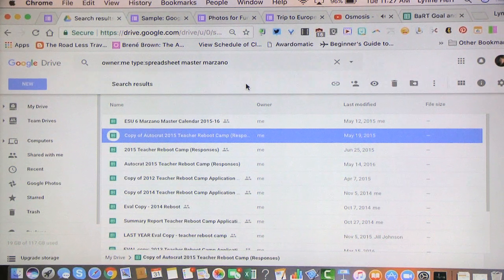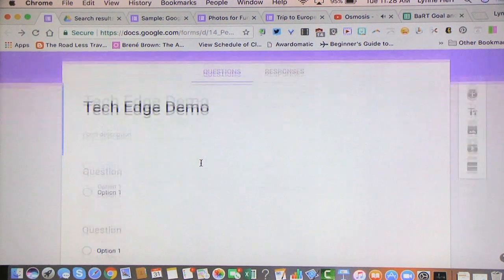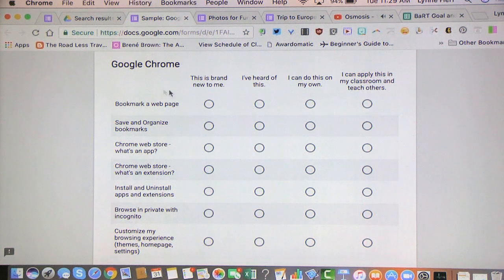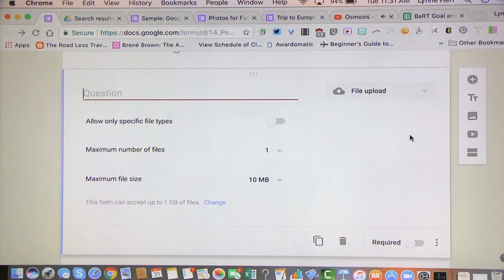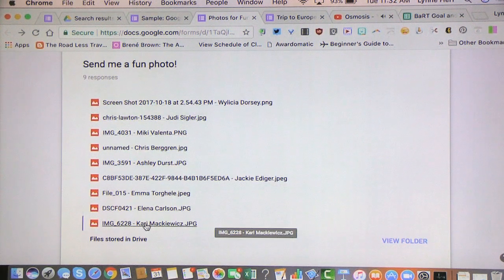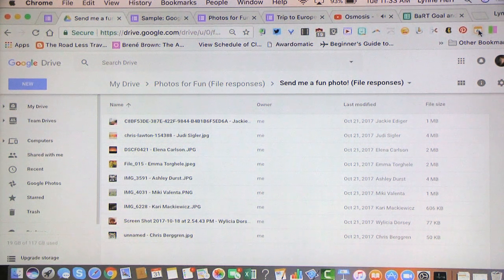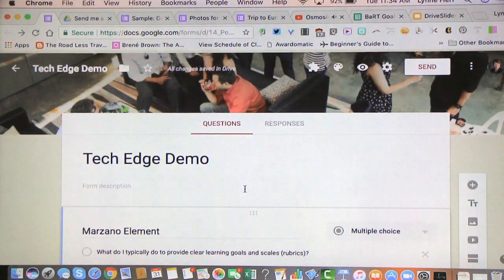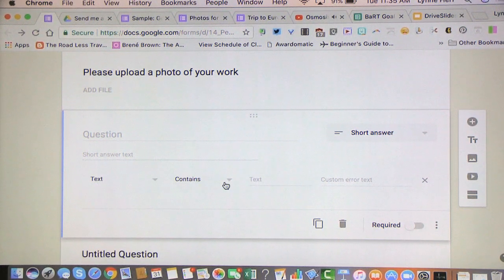Tech EDGE, Mobile Learning In The Classroom - Episode 69, Google Forms